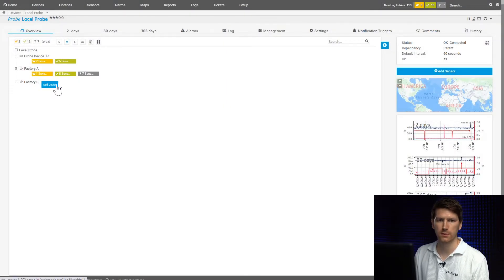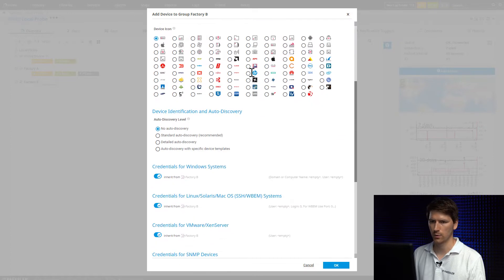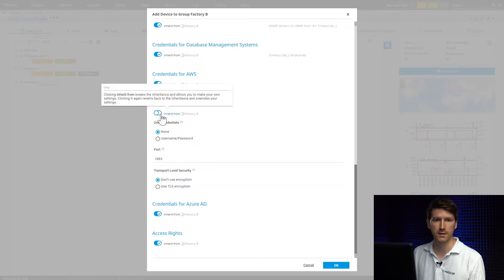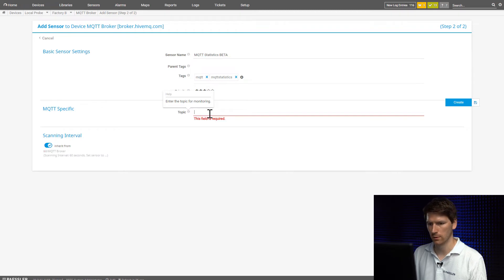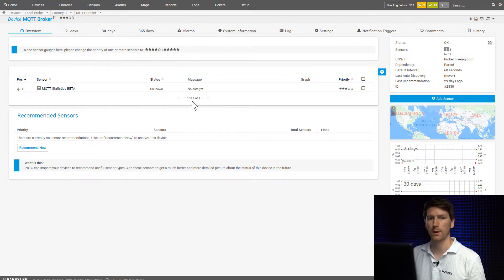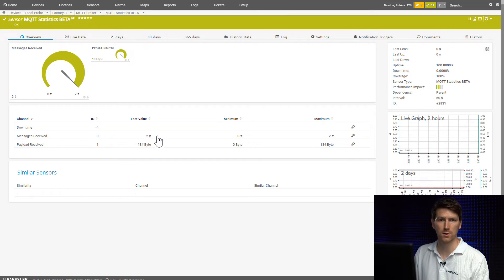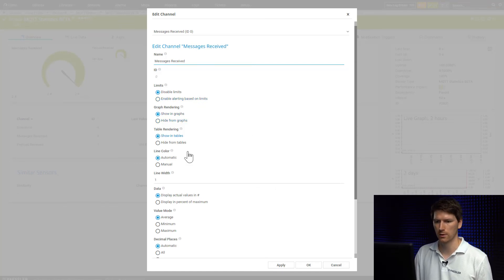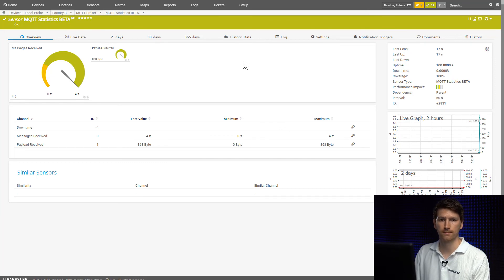PRTG Tutorial - MQTT Statistics Sensor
The MQTT Statistics sensor monitors a Message Queue Telemetry Transport (MQTT) topic.

Table of Contents:
0:00 - Introduction & Disclosure
0:19 - Creating the device
1:05 - Adding the sensor
1:24 - Sensor overview
2:32 - Additional information